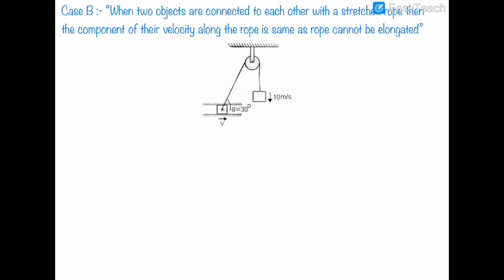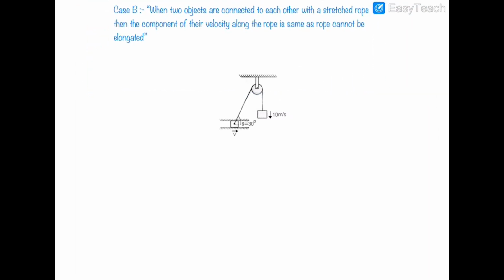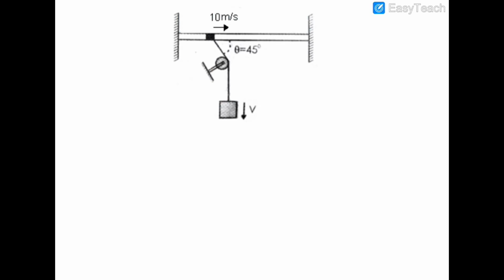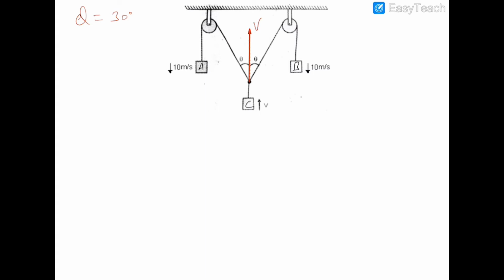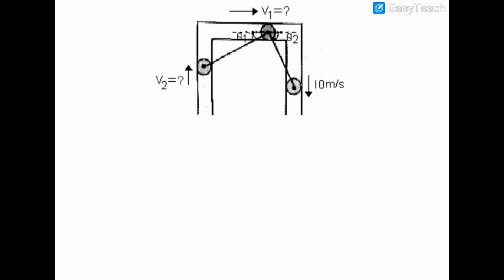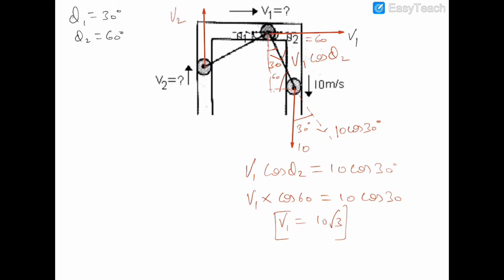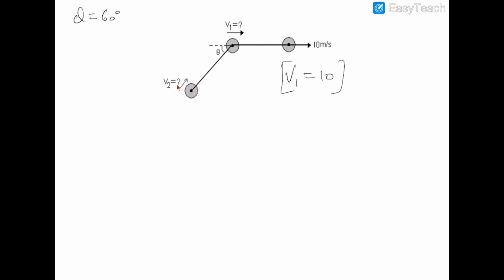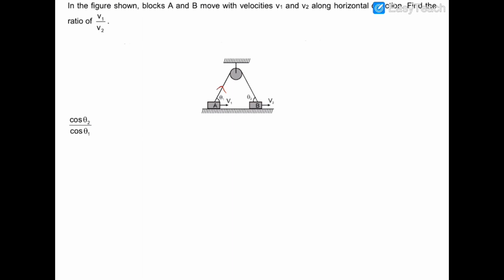ROPE CONSTRAINT PROBLEMS | CONSTRAINED MOTION PROBLEMS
This video contains the numerical problems based on the rope constraints solved with the best possible method